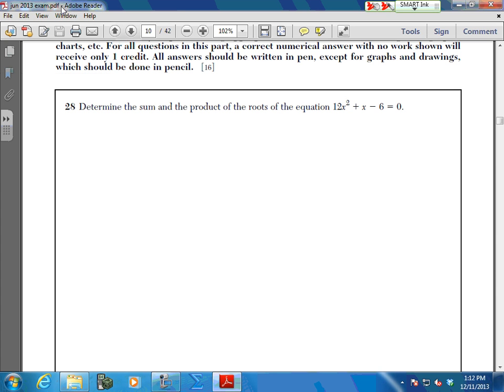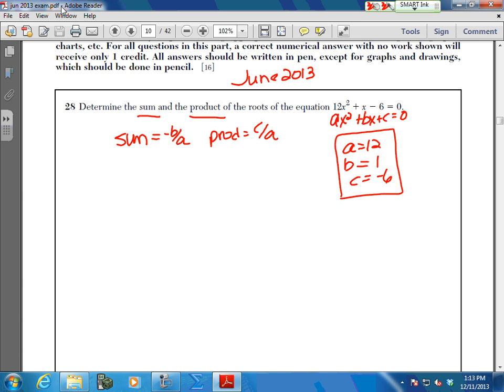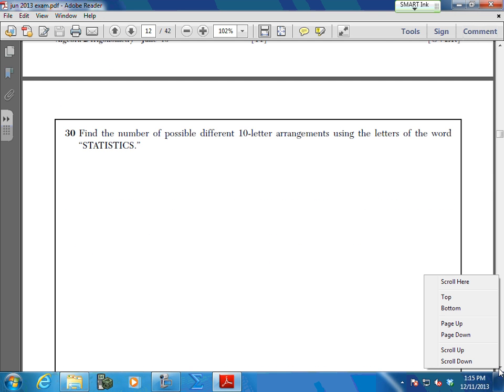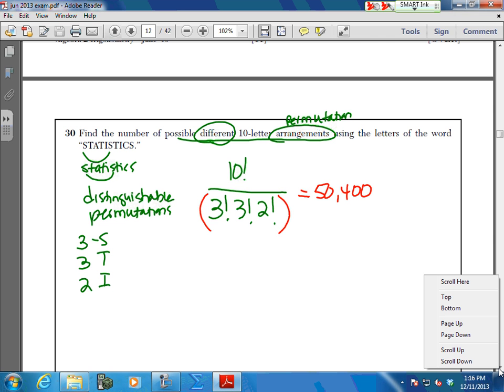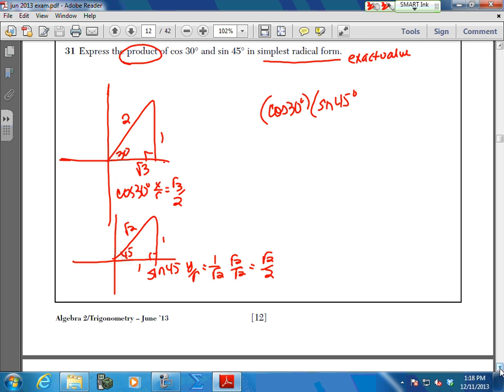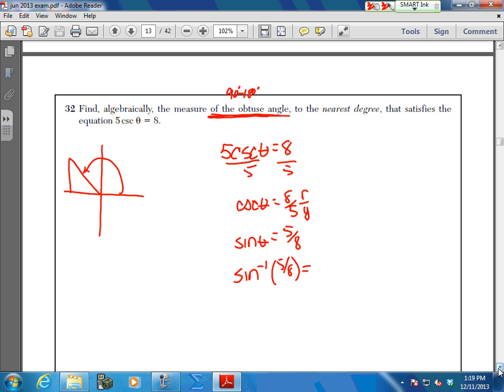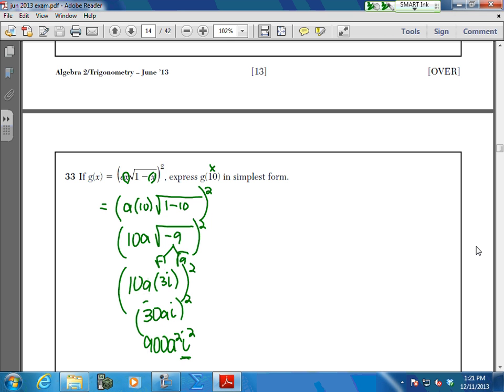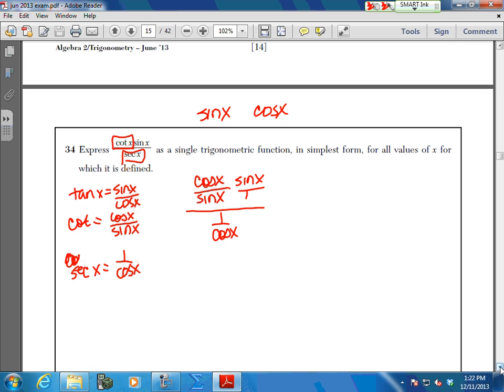jun 2013 28 34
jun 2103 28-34